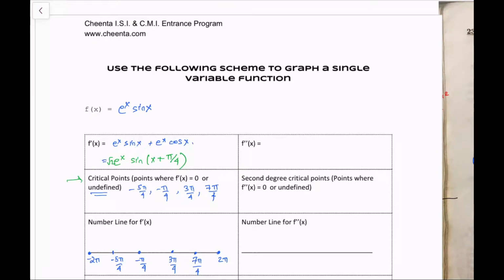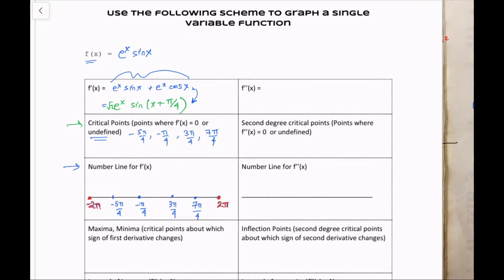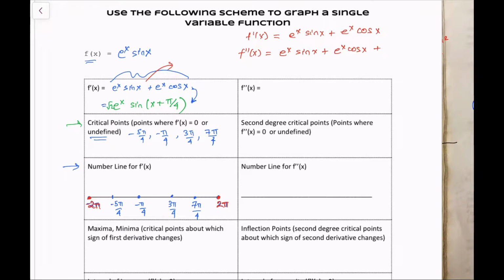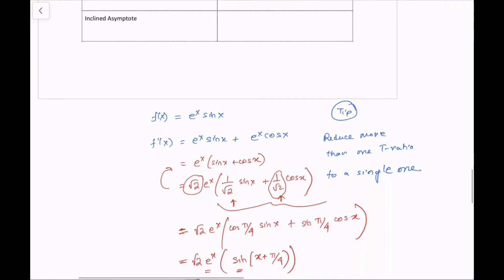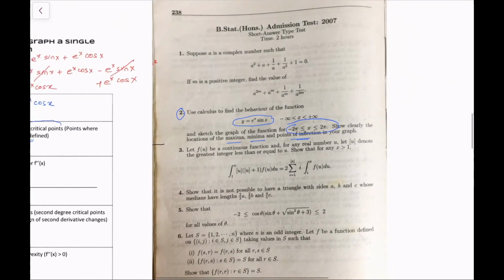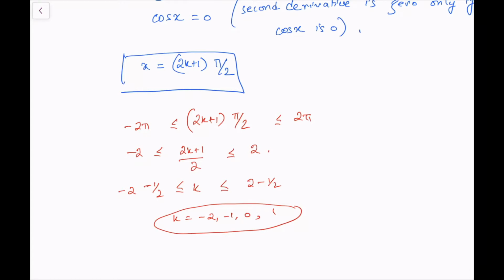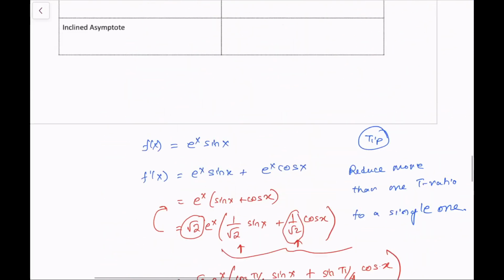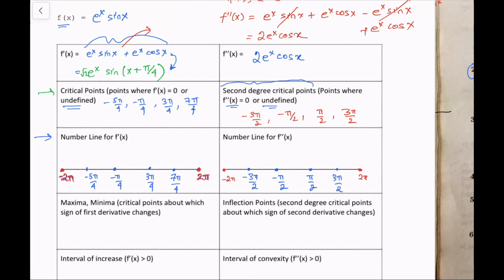Graphing Technique Part 2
This is the 2nd part of the Graphing Technique Video Series.

Happy learning!